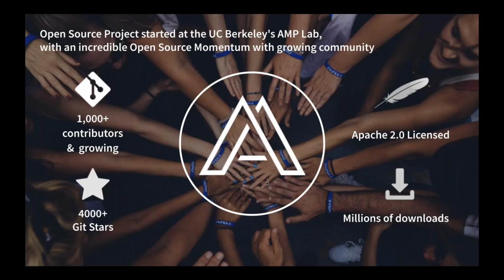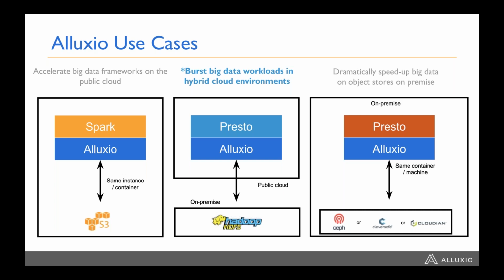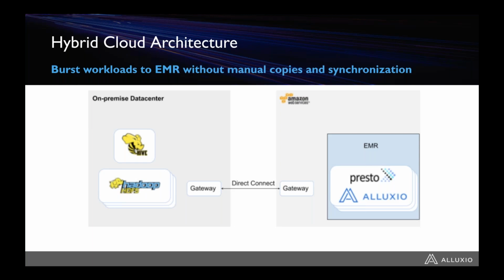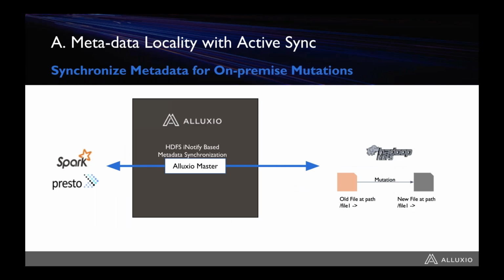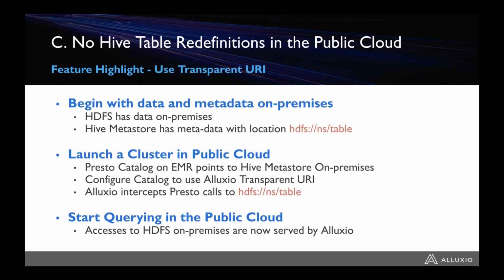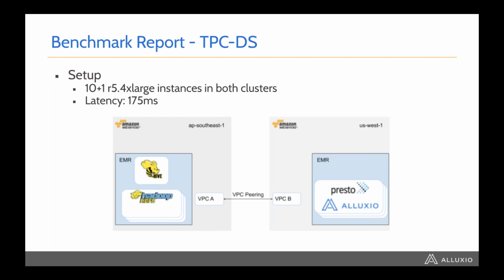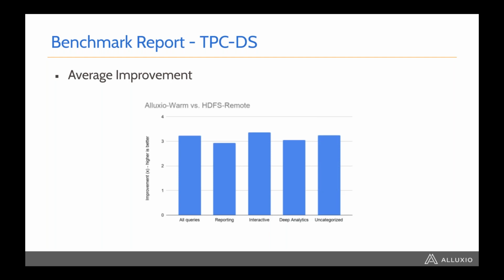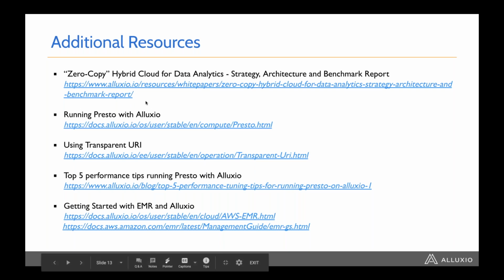Burst Presto & Spark workloads to AWS EMR with no data copies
Alluxio Community Office Hour

Speakers:
Adit Madan
Bin Fan

Today’s conventional wisdom states that network latency across the two ends of a hybrid cloud prevents you from running analytic workloads in the cloud with the data on-prem. As a result, most companies copy their data into a cloud environment and maintain that duplicate data. All of this means that it is challenging to make both on-prem HDFS data accessible with the desired application performance.

In this talk, we will show you how to leverage any public cloud (AWS, Google Cloud Platform, or Microsoft Azure) to scale analytics workloads directly on on-prem data without copying and synchronizing the data into the cloud.

In this Office Hour, we will go over:

- A strategy to embrace the hybrid cloud, including an architecture for running ephemeral compute clusters using on-prem HDFS.
- An example of running on-demand Presto, Spark, and Hive with Alluxio in the public cloud.
- An analysis of experiments with TPC-DS to demonstrate the benefits of the given architecture.